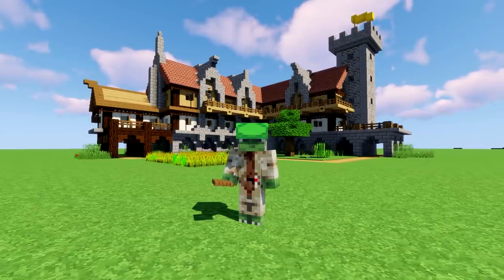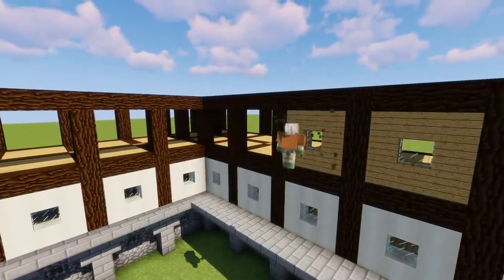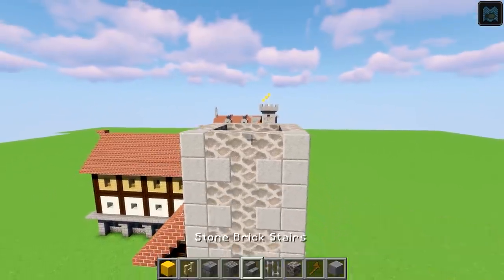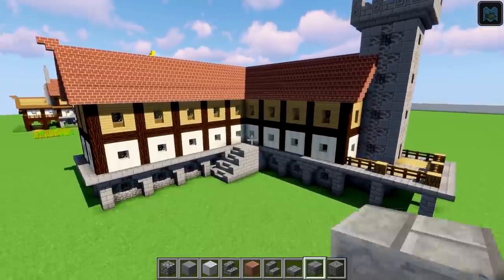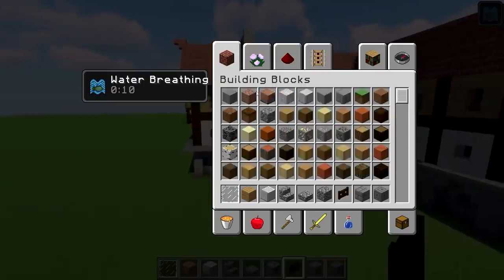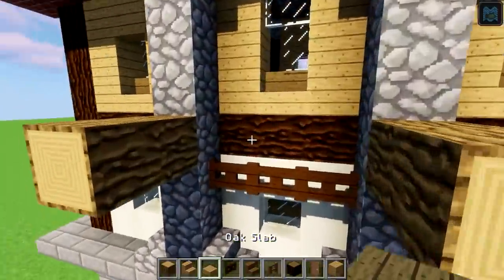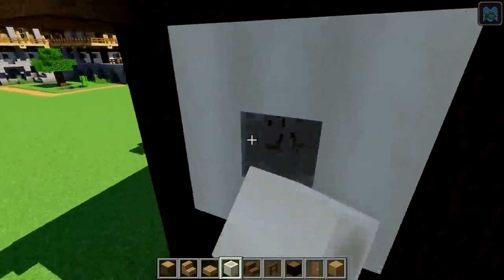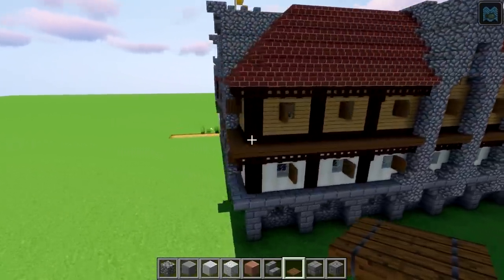Minecraft Medieval Fortified House Tutorial (EASY 5X5 BUILDING SYSTEM) #2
Minecraft tutorial of andyisyoda 5x5 Building System Learn to build minecraft villages, towns, castles and kingdoms with the andyisyoda 5x5 building system.  Where will your inspiration take you!? 💰 Discount Games

FAQ:
A: Shaders above and texture pack is faithful for most videos except modern houses.